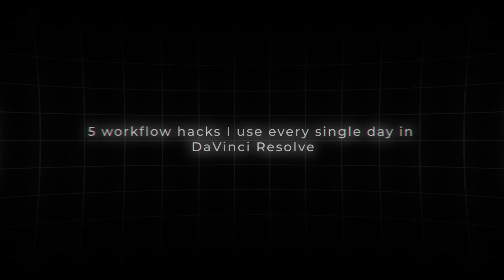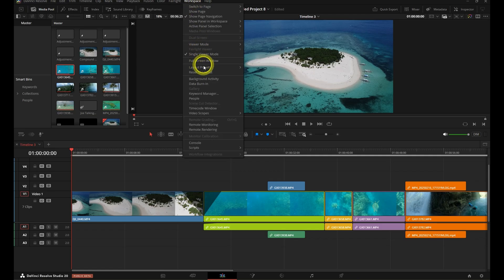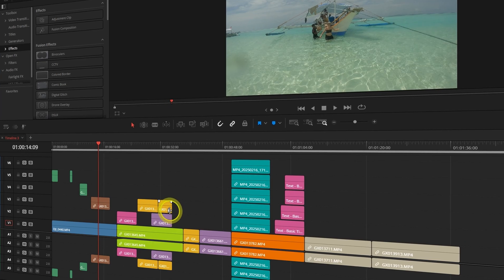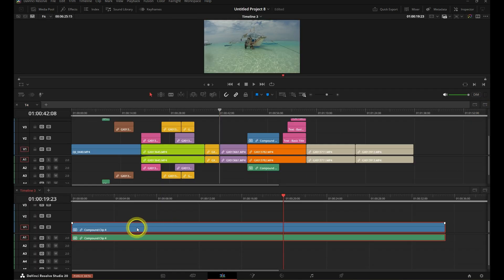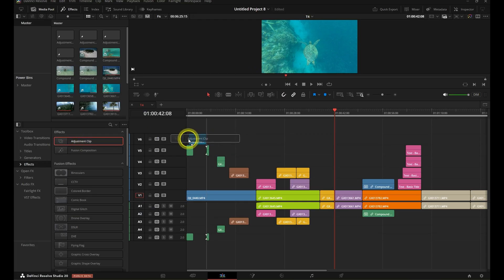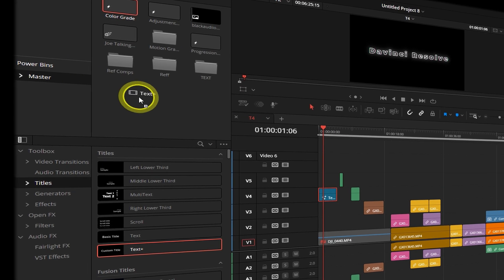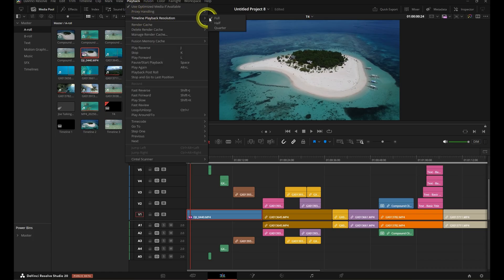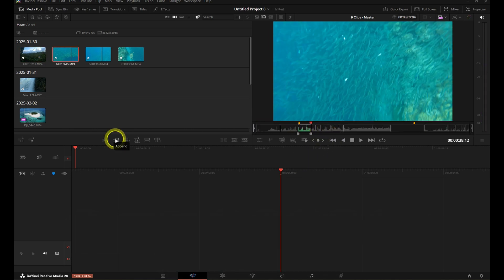5 Workflow Hacks in DaVinci Resolve That Save Me HOURS Each Week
These workflow hacks save me hours each week!